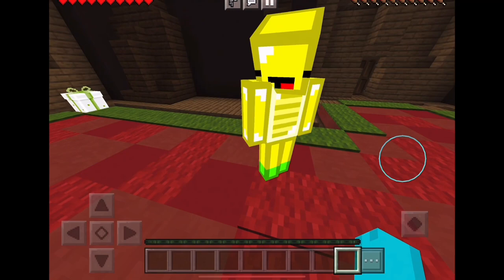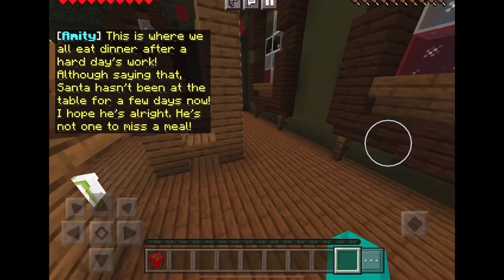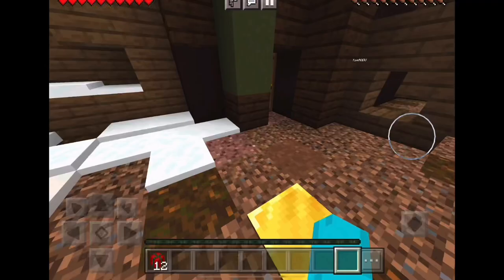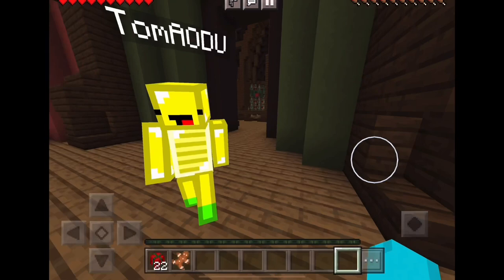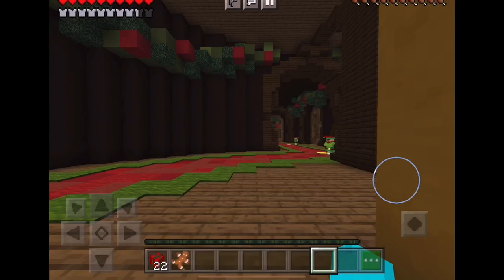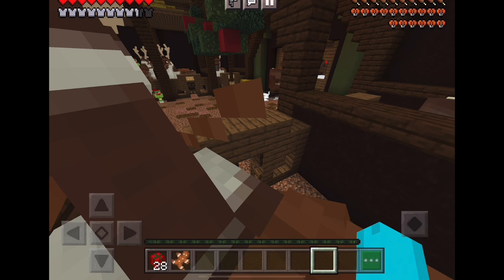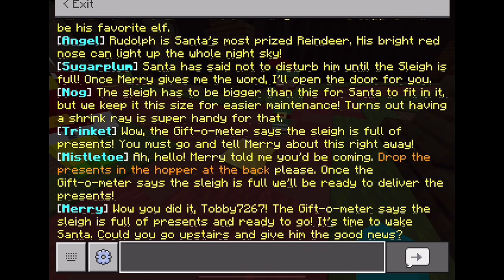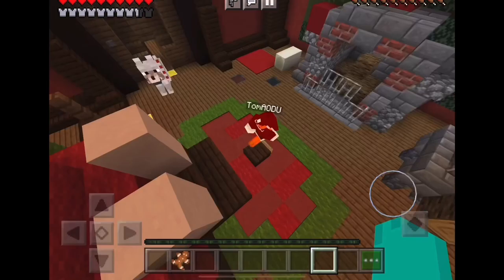Jerry and Wave’s Gaming plays: Santa’s Gift Hunt! | Minecraft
Some naughty elf hid all the presents and is holding up Christmas Eve! Can Jerry and Wave find all the presents in time for the sleigh to take off?